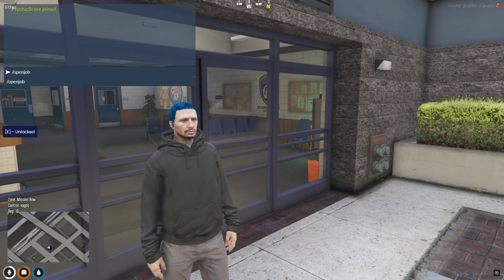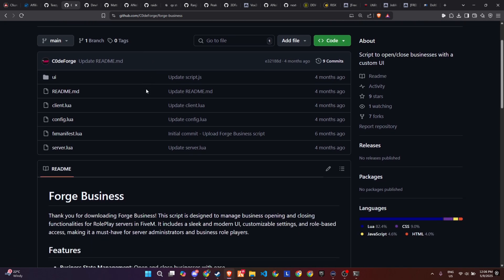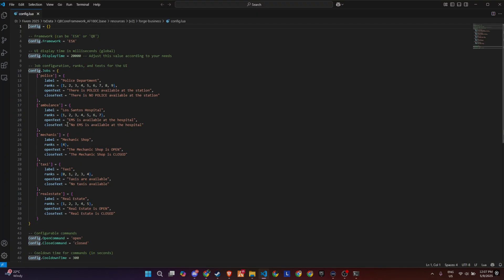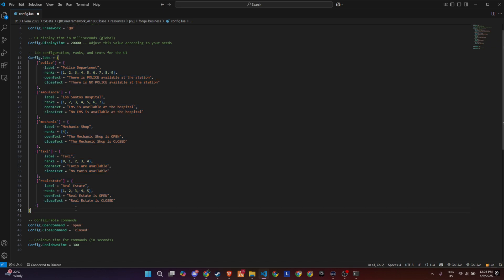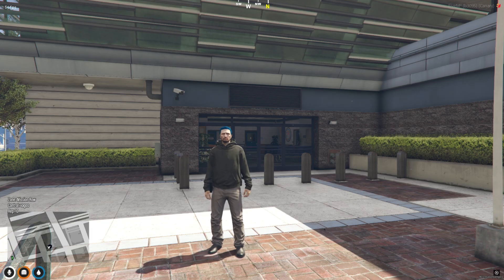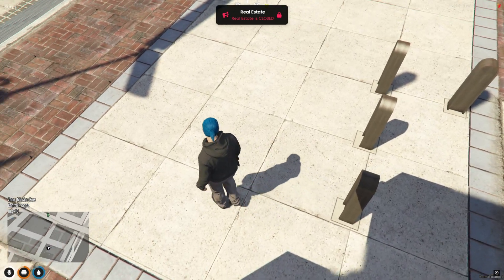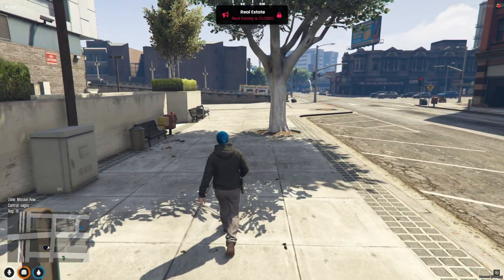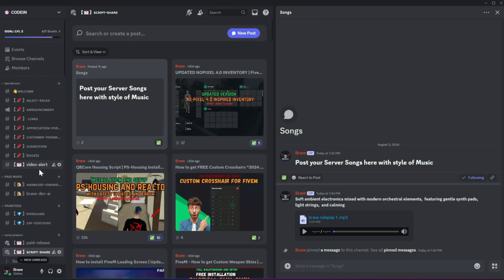Best FiveM Script to Open & Close Shops with UI Alerts – Forge Business Script Explained